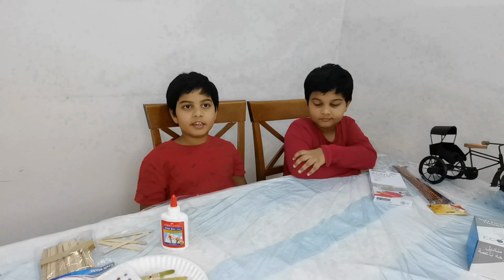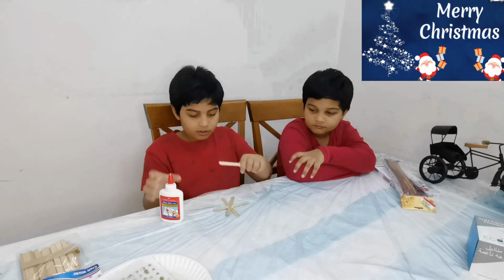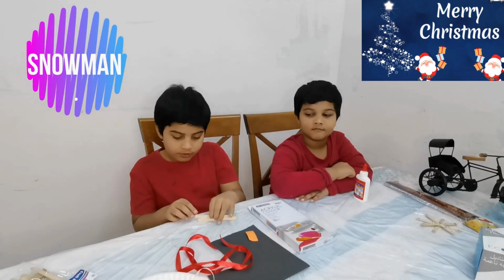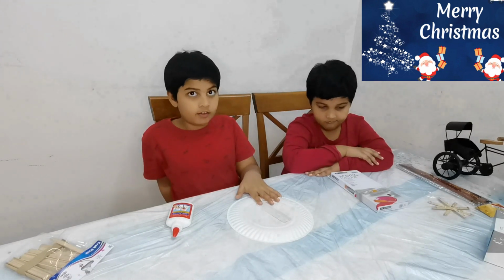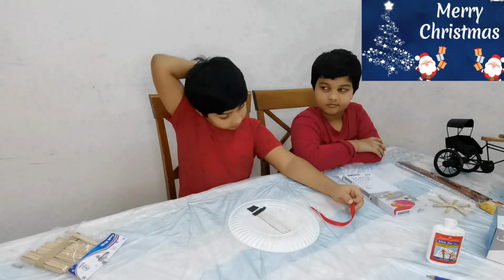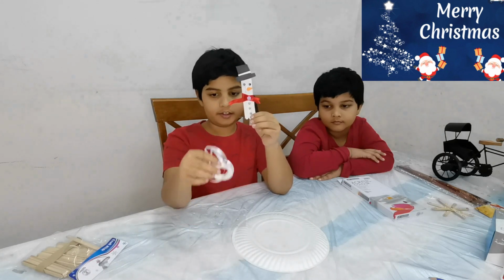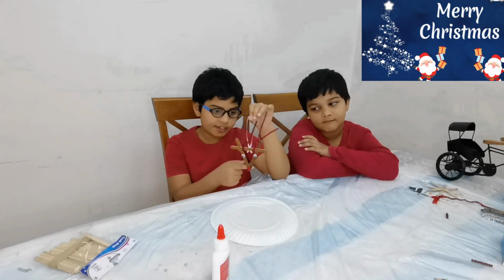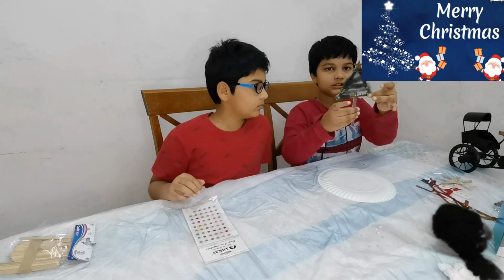Christmas crafts for kids | DIY Craft | Santa Clause | Zayan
In this video we are showing how to make Christmas crafts for kids as very easy DIY craft and can be made using home use materials.

Required Items are :
1. Coconut shell
2. thread.
3. Glue
4. Scissor
5. paper

Easy Christmas craft ideas to make your Home Merry and Bright. Deck the halls with very crafty Christmas decor. Make your Christmas crafts truly special with this Coconut shell Christmas home decor.

Additional Materials Required

Color Paper
White Glue
Coconut Shell
Cotton
popsicle stick (Ice cream sticks )
Tissue paper
Glitter Foam Sheet
Green Glitter
Silver Glitter
Glue Gun
White Acrylic Paint
Red Acrylic Paint